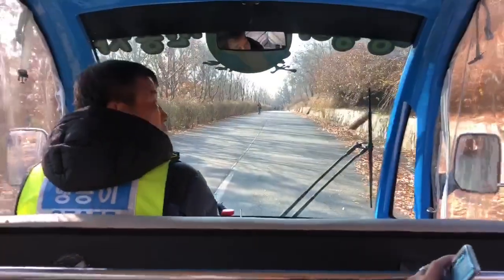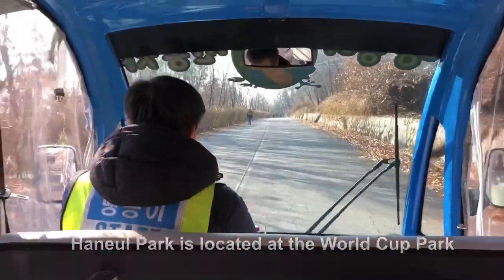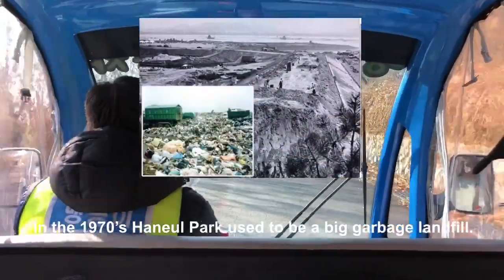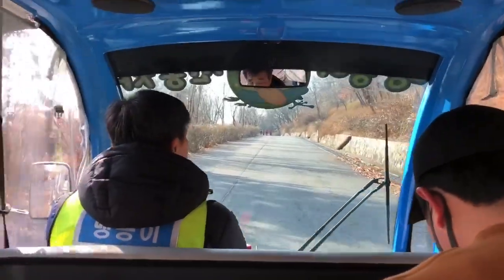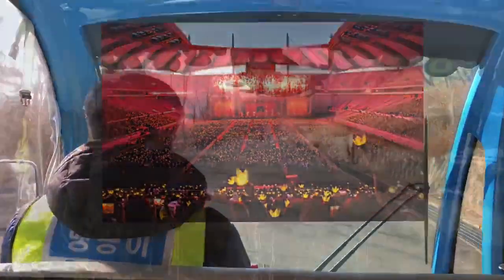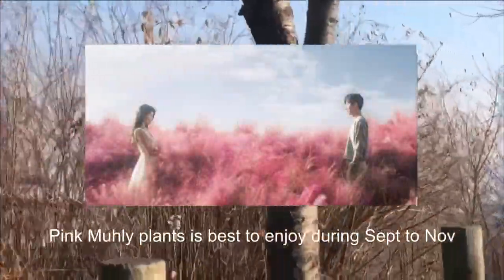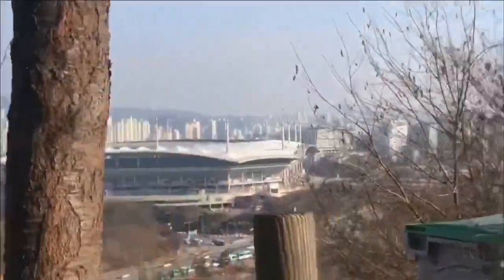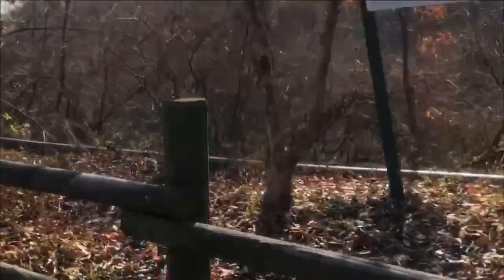Haneul Park South Korea celebrities favorite prenup location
My Travel Tips to Haneul Park, South Korea

1. To reach Haneul Park you can take the subway train then alight to Worldcup Stadium Station from there you can already walk for 10 - 15 mins towards the back of World Cup Stadium until you see the highway and the overpass leading to stairways built beside the hill of Haneul.

2. Be careful when crossing roads towards the hill of Haneul. Follow the traffic signals when crossing.

3. Bring water because it could be exhausting to walk even on winter depending on fast you want to reach Haneul.

4. You can take the buggy car at the foot of the hill if you don't feel like climbing the stairways. There's a booth where you can purchase the ticket. I can't remember how much but its not that expensive. You can take a one way ride or round trip.

5. There's a convenient store and restroom behind the Tourist Center when you reach Haneul Park.

6.  When taking pictures be extra careful when going inside the tall grasses as there has been sightings of snake grass.

7. For outfit wear something that can protect you from the cold breeze and from getting grass skin allergies.

8. Lastly enjoy the view of Haneul and explore it but don't ever litter or break the park rules.

Keep Safe!